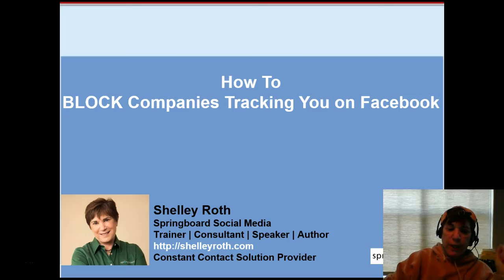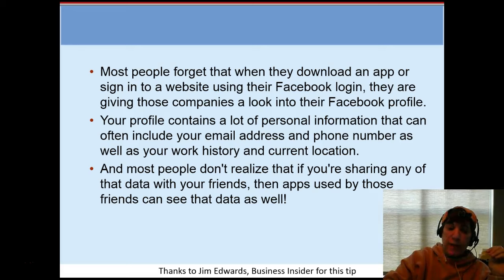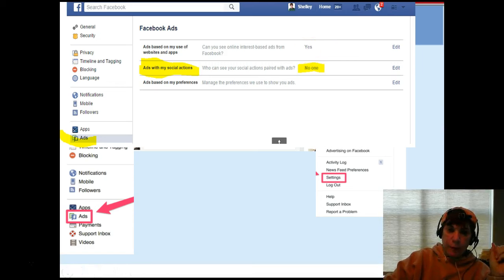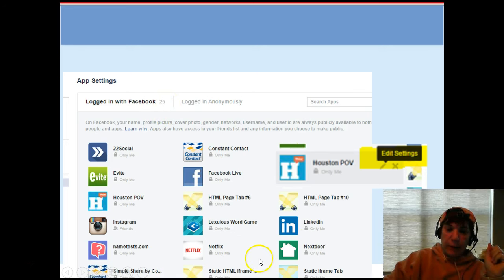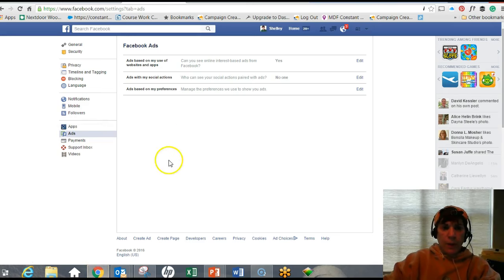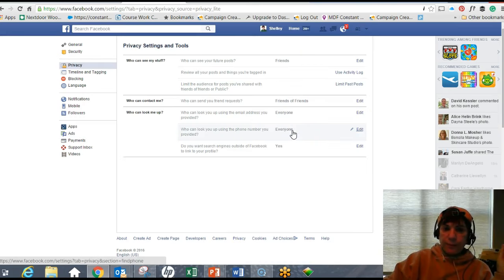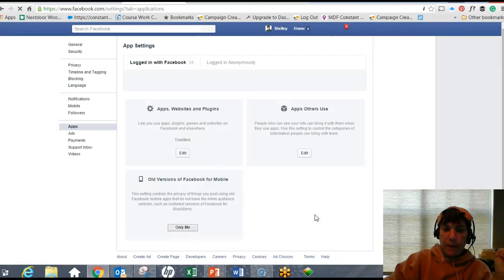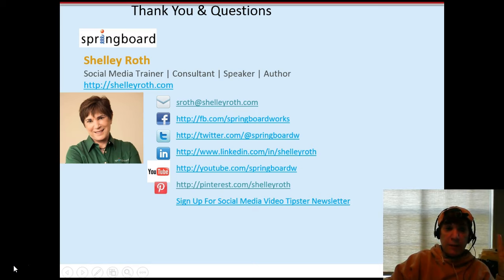How to Block Companies Tracking You on Facebook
Did you know everytime you load an app or use Facebook to log into another website, your personal information is being shared? Yup! Watch to learn how to block or edit what you share.